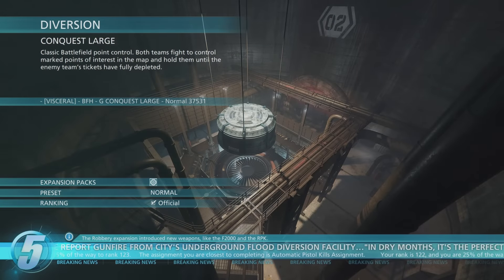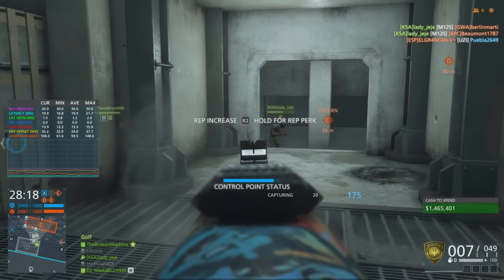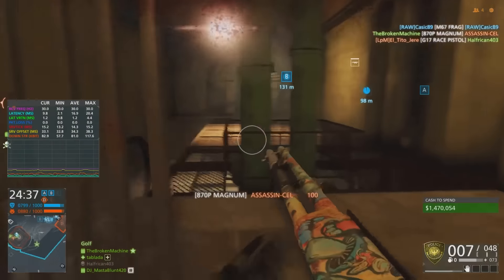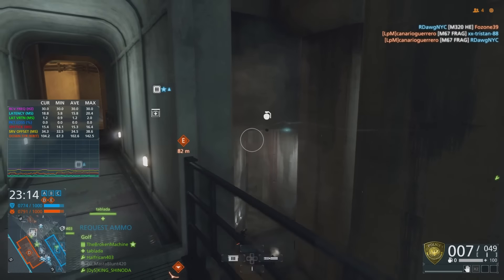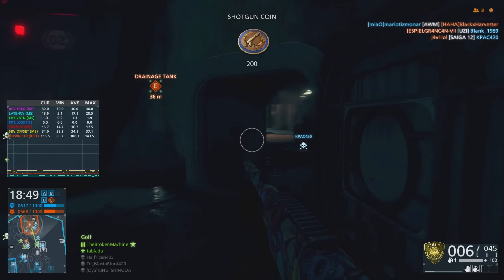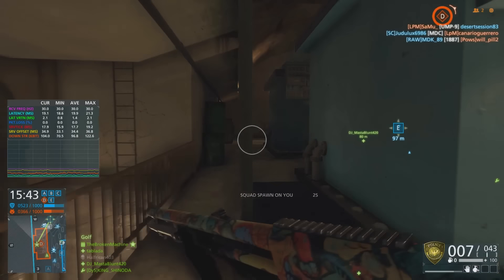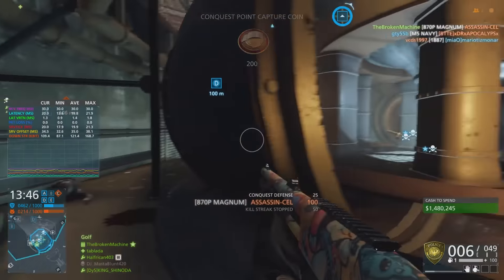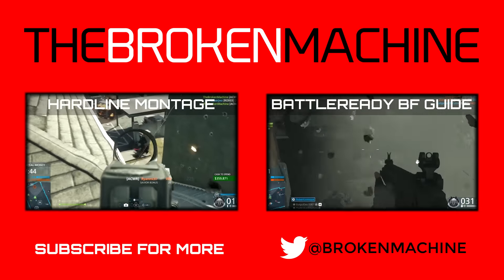Operation Locker 2.0 - Battlefield Hardline Getaway DLC Diversion Gameplay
Getaway DLC is out for Battlefield Hardline. Is this the new Operation Locker?

►Gameplay recorded with a Elgato HD60
►Commentary recorded with a Samson CO1U

►Partnered with FullscreenArcade.